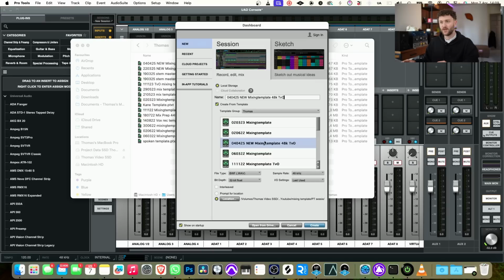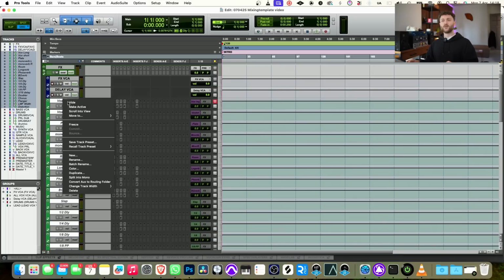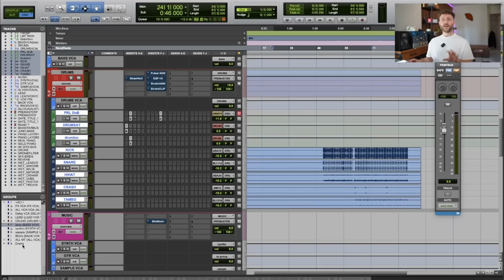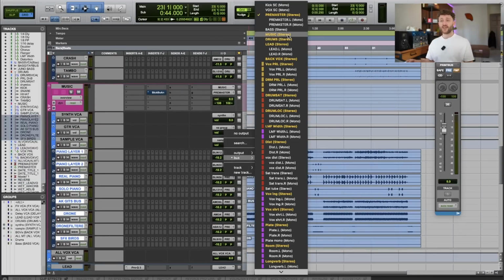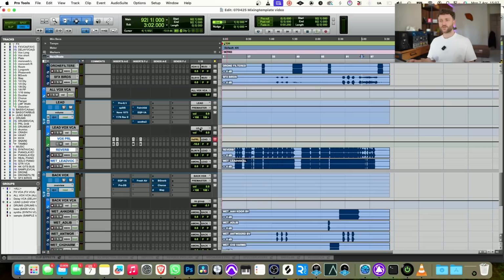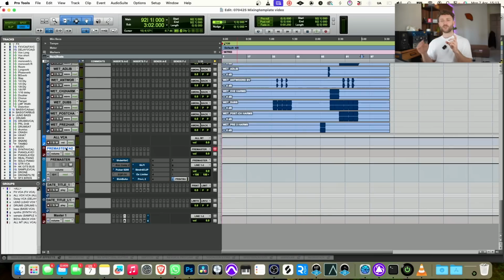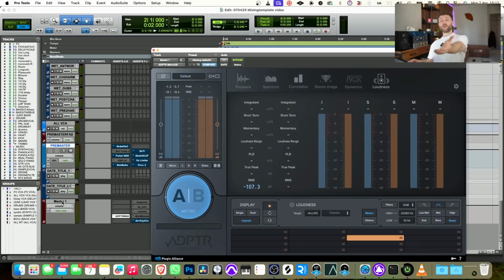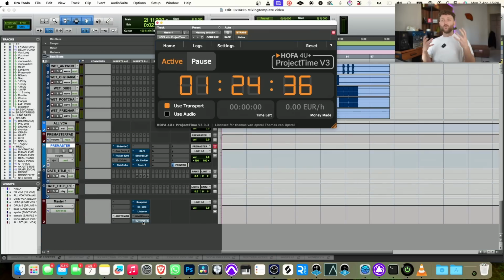Using a Mixingtemplate for Faster and Better Mixes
Using a mixingtemplate can work wonders when it comes to getting better sounding mixes and get done mixing quicker!

Want to learn more about recording and mixing?

In The Virtual Internship i'm taking you on a deep dive into anything audio and music related and you get to see all the ins and outs of building this home studio as well as a behind the scenes look into my life as an engineer and Operational studiomanager.
If you want to know more about recording or mixing. Over at The Virtual Internship you will also find mix breakdowns and recording walkthroughs, taking you deep into my workflow and techniques as an engineer and mixer.

✅ Recording Walkthroughs
✅ Mix Breakdowns
✅ Early Access to New Videos
✅ Exclusive Whatsapp Groupchat

🎤Gear & Discounts

🎵Need help with your music? I offer the following services:

🎙️ Recording
🎚️ Mixing
🎛️ Stem Mastering
📝 Mix Feedback
👨‍🏫 One on One Consultancy Session